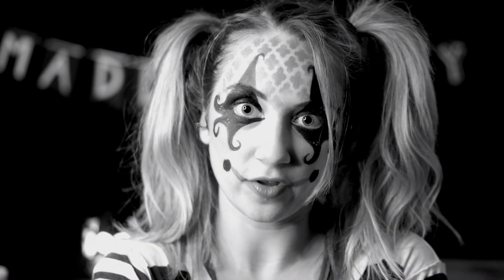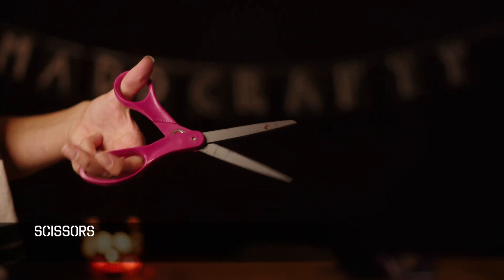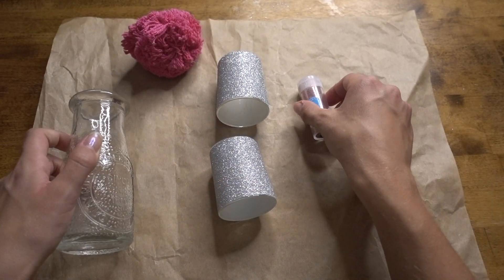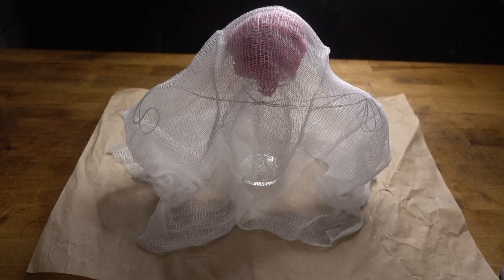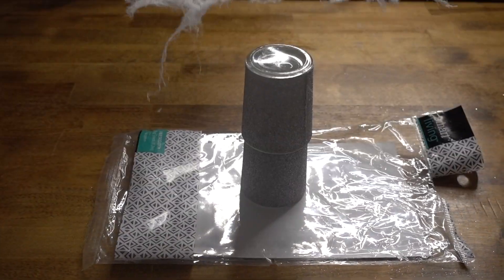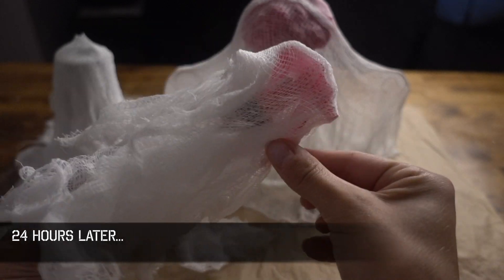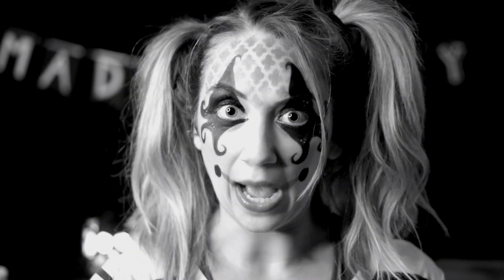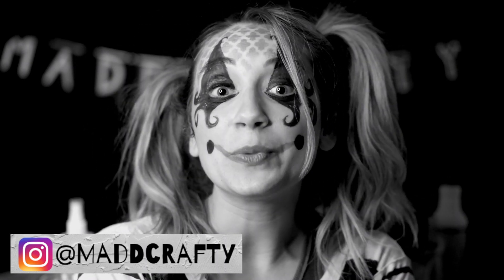Halloween Craft for kids || Cheese Cloth Ghost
You Will Need:

- wax paper or parchment paper
- cheesecloth
- fabric Stiffener or Liquid Starch of some sort
- glue gun
- black paper or felt or anything you wish to use for the ghost face
- crafting wire if you want your ghost to have "arms"
- any kind of mold you can think of (water bottles, candle holders..etc..)
- aluminum foil (in case you want to protect the things you are using for your base)

Face Paint done by me =)